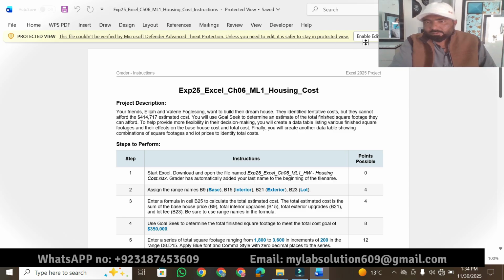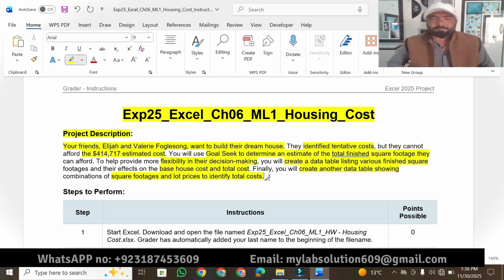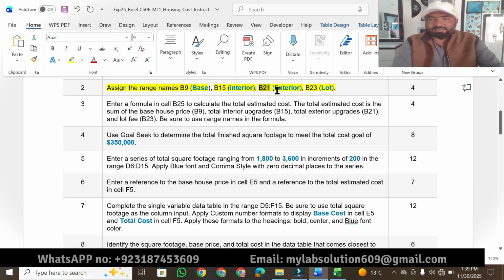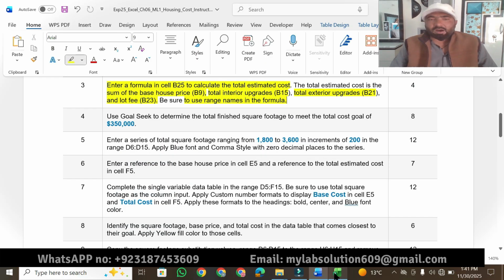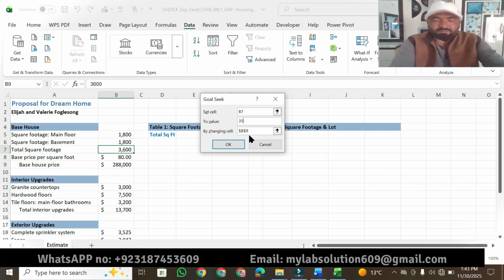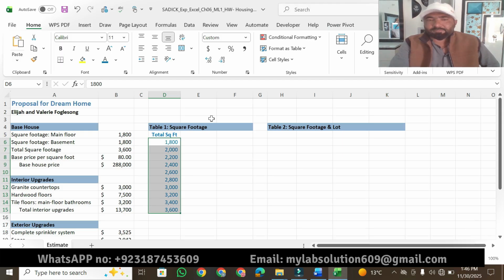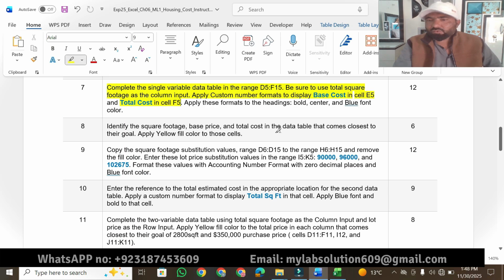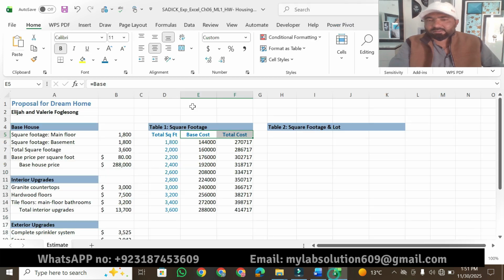Exp25_Excel_Ch06_ML1_Housing_Cost | Excel Chapter 6 Mid-Level 1 - Housing Cost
Exp25_excel_ch06_ml1_housing_cost,excel chapter 6 mid-level 1 - housing cost#exp25_excel_ch06_ml1_housing_cost#exp25_excel_ch06_ml1_housing_cost#housing_cost#excel#pearson#blackboard

Word Module 8 SAM Project 1b